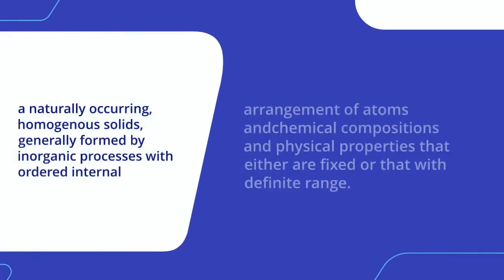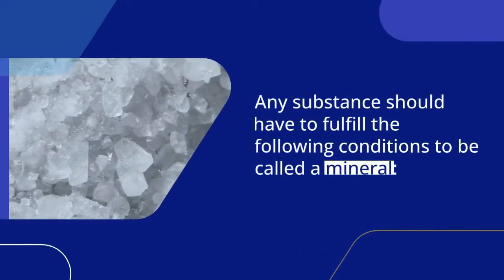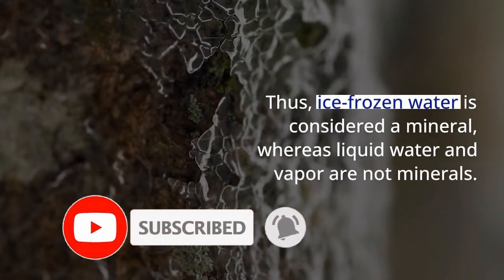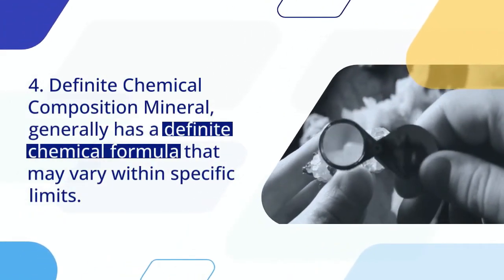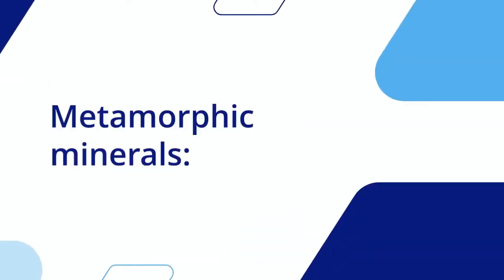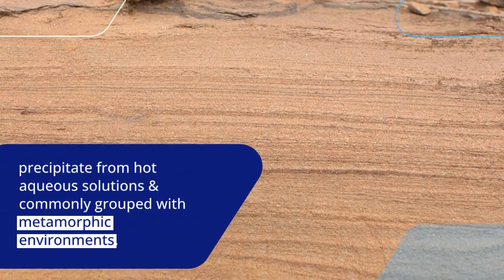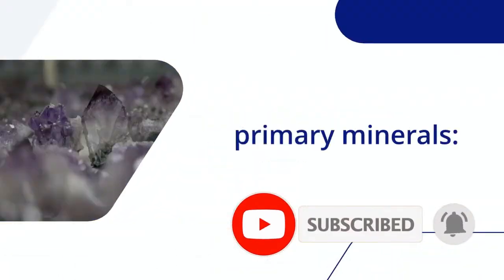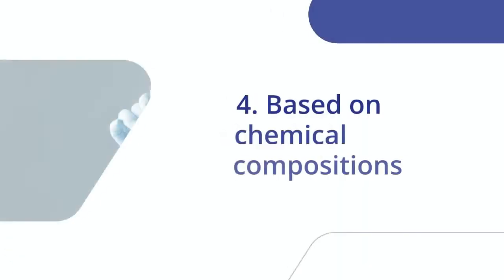Overview of A Beginner's Guide to Minerals and Mineral Identification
In this Overview of A Beginner's Guide to Minerals and Mineral Identification tutorial, we will discuss: Natural inorganic solids with a crystalline structure and a particular chemistry make up minerals. They are present in the crust of the earth and serve as the building blocks of rocks. According to their chemical makeup, crystal structure, and physical characteristics, minerals are categorized. Over 4,000 minerals have been identified, and they come in a wide range of hues, forms, and dimensions. Some minerals, including copper, iron, and aluminum, are precious resources that are essential to daily living. The study of minerals and their attributes, such as crystal structure, physical characteristics, and chemical composition, is known as mineralogy.

Minerals: naturally occurring inorganic substances with a definite chemical composition and crystalline structure.

Geology is the study of the Earth's structure, composition, and processes, including the formation and identification of minerals.

Crystal: A solid material whose atoms or molecules are arranged in a highly ordered, repeating pattern.

Mineralogy: The branch of geology that deals with the study of minerals, their properties, classification, and identification.

Element: A substance composed of atoms with the same number of protons, such as oxygen, silicon, or iron.

Chemical Composition: The specific combination of elements that make up a mineral.

Rock: A naturally occurring aggregate of minerals or mineral-like substances.

Hardness: The measure of a mineral's resistance to scratching, often described using the Mohs scale.

Luster: The way light interacts with the surface of a mineral, producing a specific shine or glow.

Cleavage: The tendency of a mineral to break along planes of weakness, producing smooth surfaces.

Fracture: The way a mineral breaks when it does not follow a cleavage plane, resulting in irregular or jagged surfaces.

Streak: The color of a mineral when powdered, often determined by rubbing it on a streak plate.

Specific Gravity: The ratio of the density of a mineral to the density of water.

Ore: A rock or mineral from which a valuable or useful substance, especially a metal, can be extracted.

Mineral Identification: The process of determining the type of mineral based on its physical and chemical characteristics.

Silicate Minerals: Minerals containing silicon and oxygen, forming the most abundant group of minerals on Earth.

Non-Silicate Minerals: Minerals that do not contain silicon and oxygen as their primary components.

Crystalline Structure: The organized arrangement of atoms or molecules in a repeating pattern within a mineral.

Igneous, Sedimentary, and Metamorphic Rocks: The three main types of rocks that contain different mineral compositions.

Mining: The extraction of minerals or other geological materials from the Earth for industrial use.